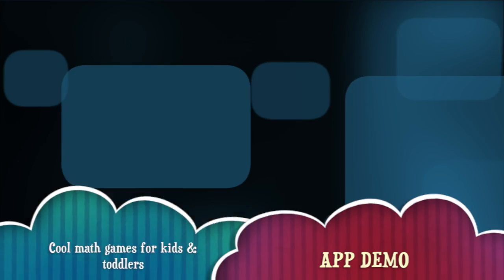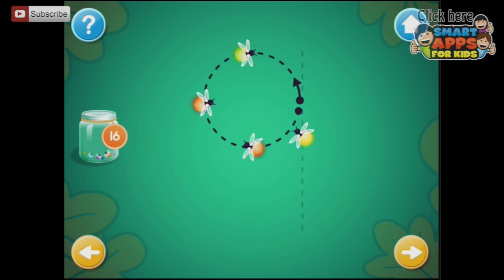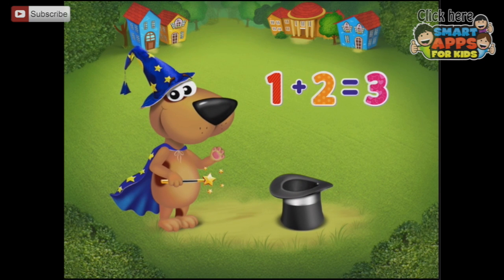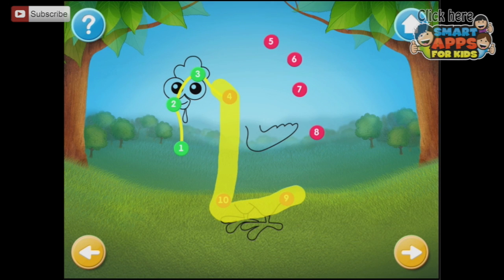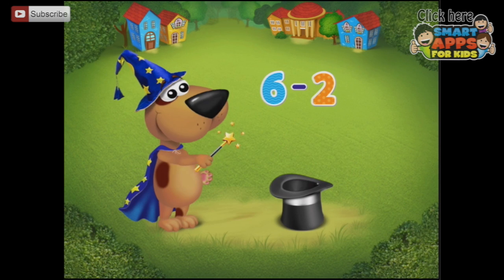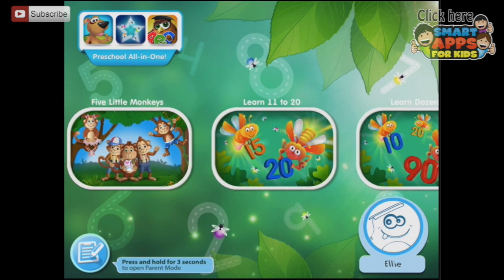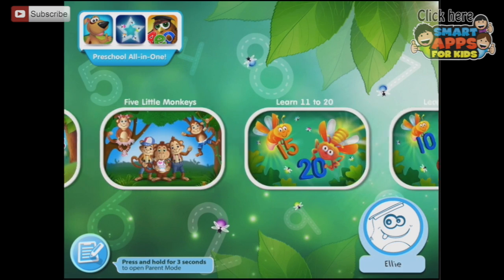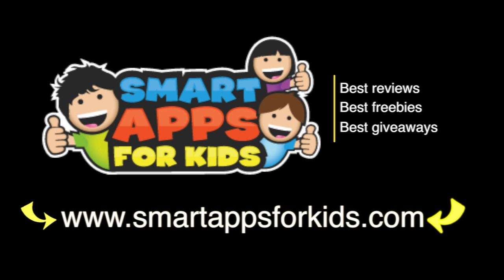Cool Math Games for Kids Part 1 - free math games for preschool and kindergarten - Ellie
The learning plan in Kids Academy Math Games is designed as an exciting adventure map where all topics and math concepts are explained in the form of games, interactive worksheets and activities and educational videos.

Kids will work on fun farms and play with the animals, explore distant worlds, and meet unknown aliens, spend time with adorable Coin Monsters and so much more - all while learning key math concepts and developing essential skills.

EXPAND YOUR PRACTICE BEYOND THE SCREEN

The app also gives access to an extensive library of printable materials with hundreds of worksheets and workbooks that allow kids to practice pen-and-paper writing skills, have fun coloring their favourite characters and discover new educational games and activities they can do with friends and family.

WHAT’S INSIDE...

- Over 500 math worksheets & games
- Select educational videos
- Interactive math quizzes & puzzles
- Lively animation and professional voiceover
- Motivational badges and rewards
- Multiple kids’ profiles
- Based on Montessori approach
- Designed by experts in preschool education